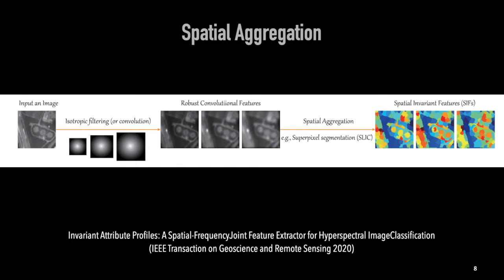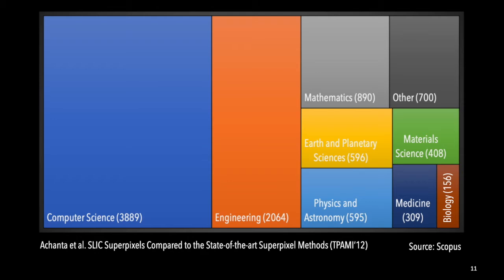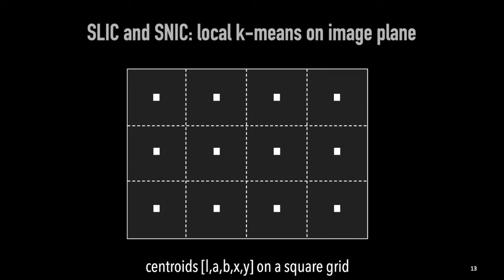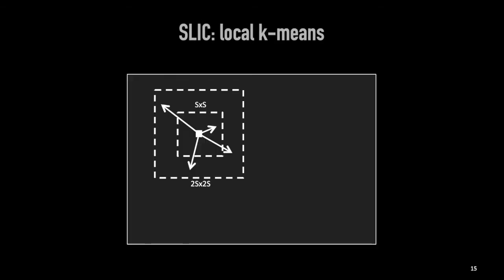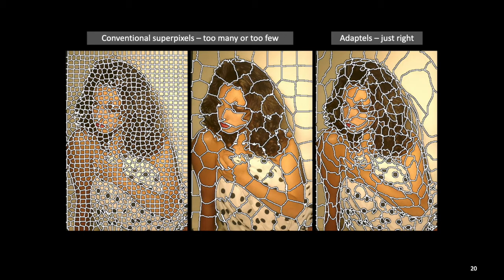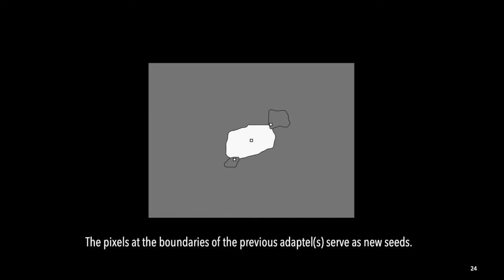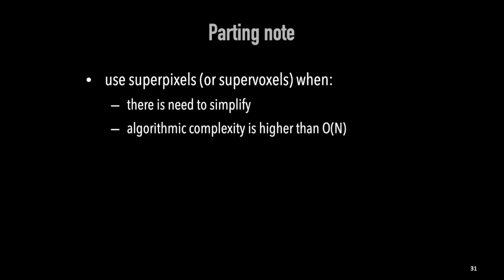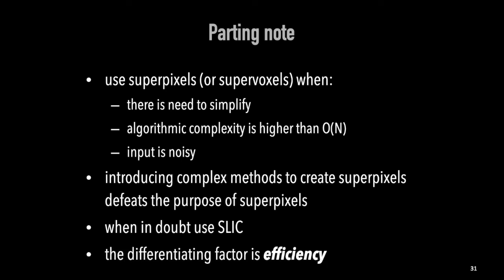Sabine Süsstrunk — Superpixels, Supervoxels, and Adaptels — BIDS ImageXD 2021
BIDS ImageXD 2021
May 17-18, 2021

Superpixels, Supervoxels, and Adaptels

Sabine Süsstrunk
Professor and Head of the Image and Visual Representation Lab, Ecole Polytechnique Fédérale de Lausanne (EPFL)